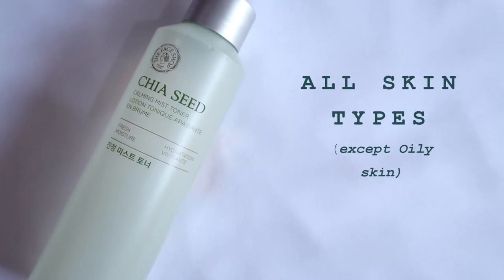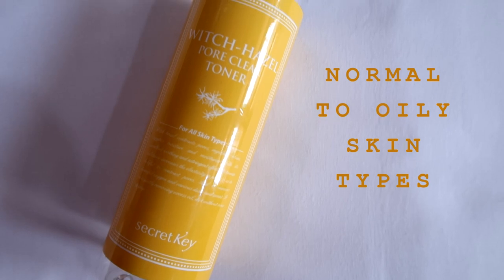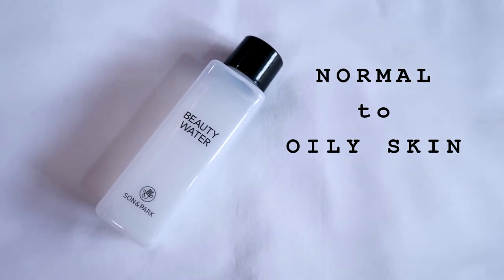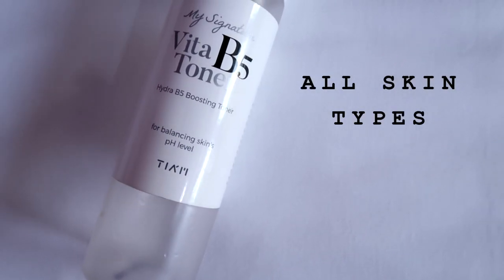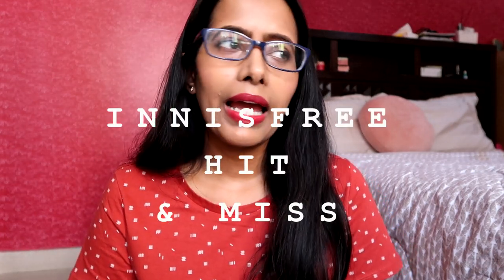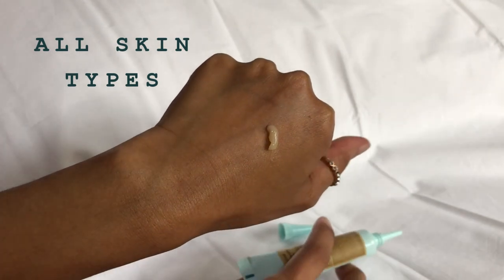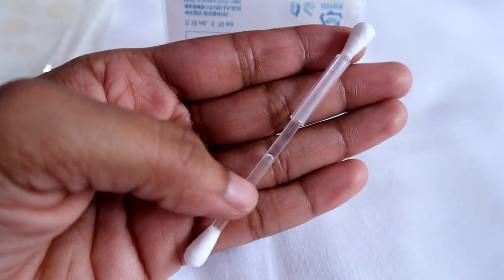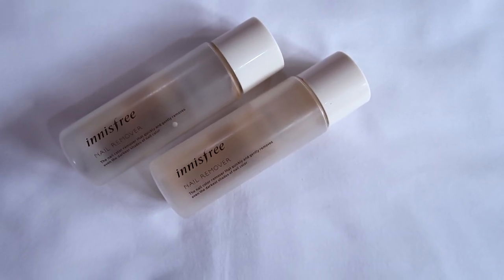Summer Toners for Oily, Dry, Acne, Combination, Sensitive Skin | Empties 18 | Shelley Nayak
Last year and a year before that I bought some famous toners that can be used in summer and also out of excitement bought some stuffs from Innisfree Acne Care Line. Most of these products have been complete miss while some have been hit. This video ft many products from Innisfree Bija Trouble Range which is very different from bija cica range

I have reviewed the products based on my experience with:
My skin type “Very Dry,  Sensitive and Acne-Prone”.
And also as per the results on my mom’s “Oily & Acne-Prone Skin”.

☘  THE FACE SHOP Chia seed Mist Toner
∟Yesstyle (Global) - (Use code – NAYAK23 for add. Discount)

☘  AROMATICA - Tea Tree Balancing Toner

☘  Secret Key - Fresh Nature Toner – witch hazel

☘  TIA'M - My Signature Vita B5 Toner

☘  Innisfree - Bija Trouble Spot Essence

☘  Innisfree - Bija Trouble Focusing Patch

☘  Innisfree - Jeju Volcanic Black Head Out Balm

☘  Innisfree - Beauty Tool Blackhead Goodbye Finger Tip Silicon

☘ You can also find all the Innisfree Products at Innisfree offline store.